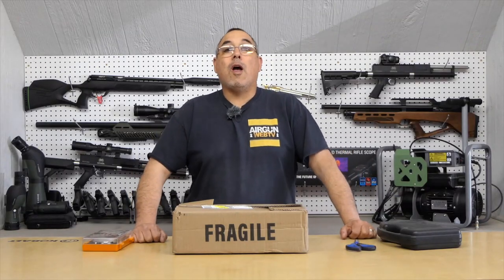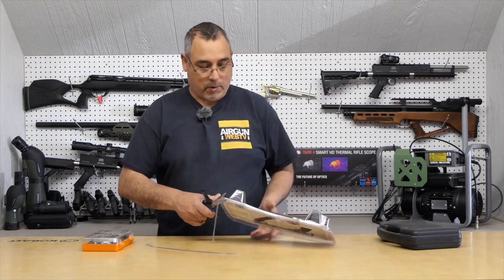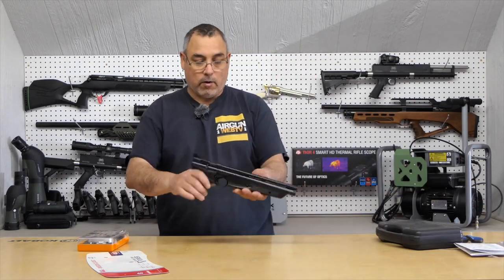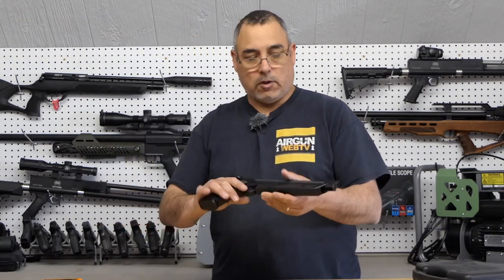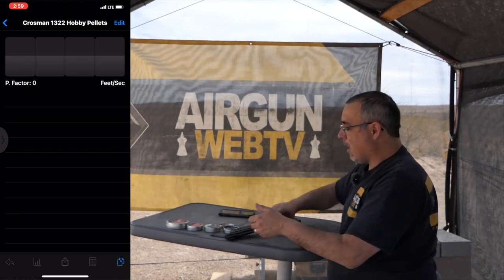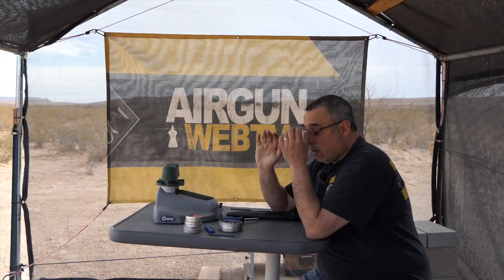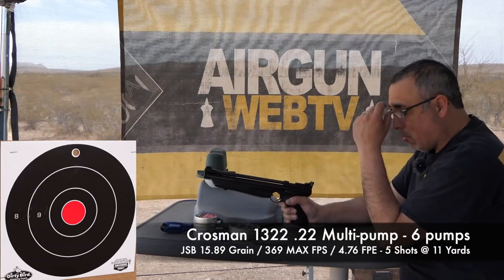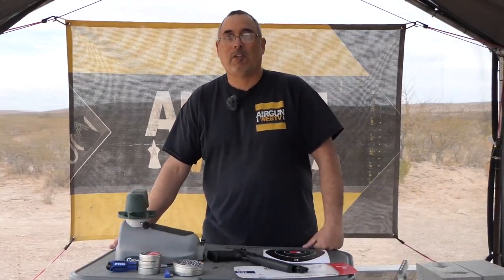AIRGUN REVIEW - Crosman 1322 Multi-Pump Pneumatic .22 caliber pellet pistol - An American Classic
The Crosman 1322 has been around for decades and for good reason.  In this Airgun Review we take a long form look at this American Classic from Crosman. In this long form airgun review video, we’ll look at all the features including trigger pull, chrony tests, db levels, and of course accuracy.